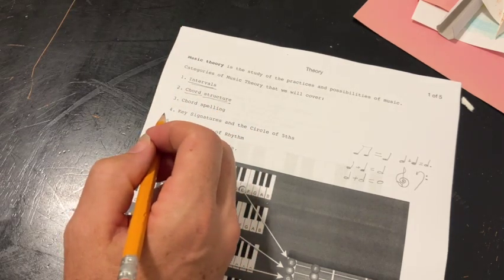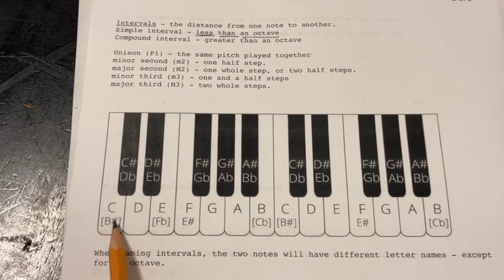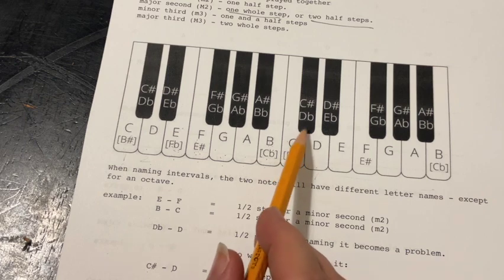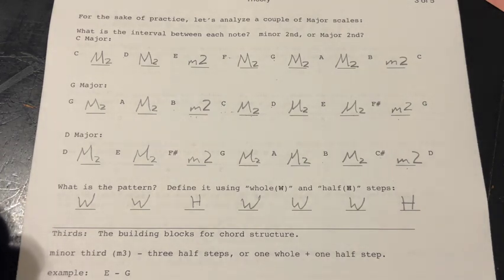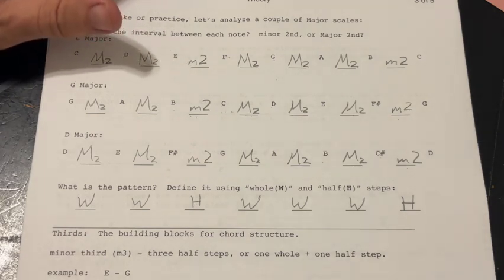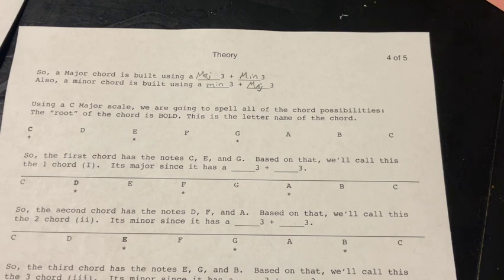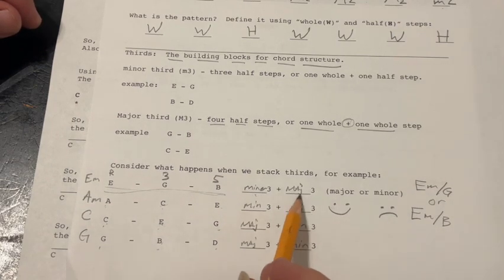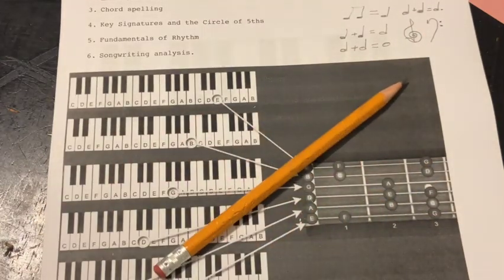Theory lesson 1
Basic first lesson in music theory, focusing on intervals m2, M2, m3, M3, and basic major/minor triad chord structure.